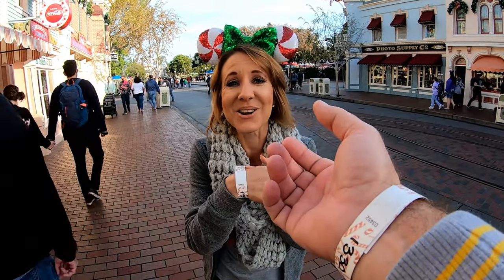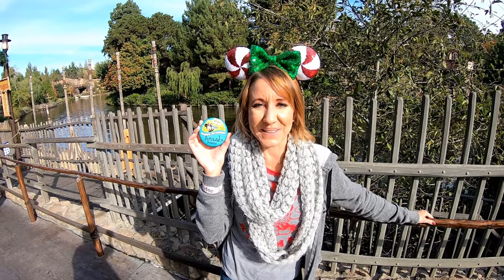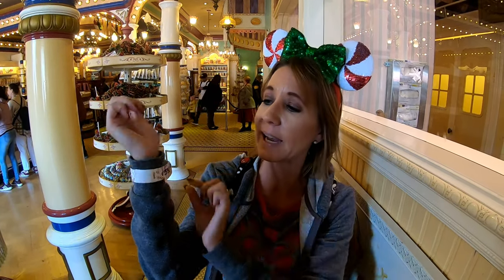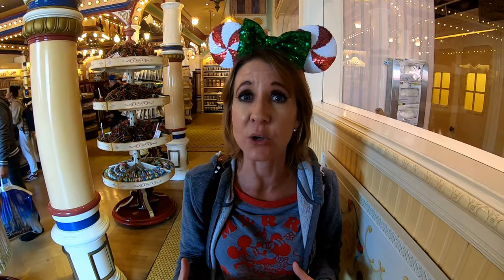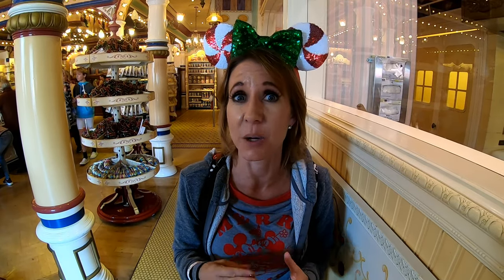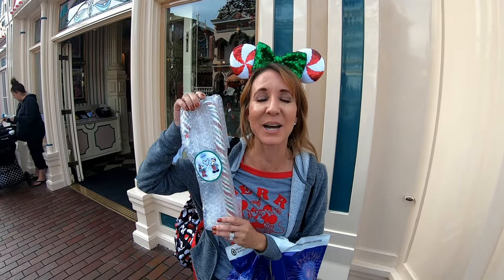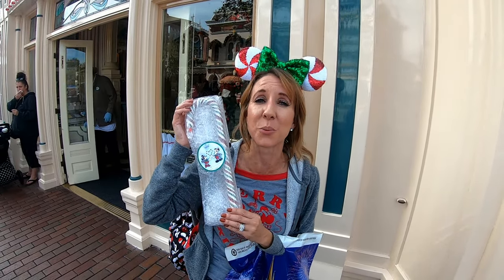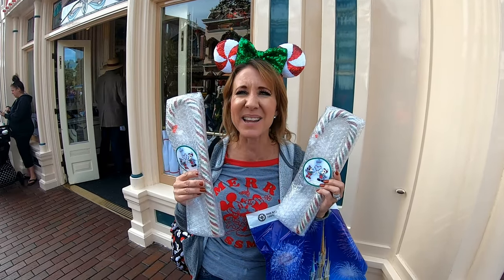Disneyland Candy Cane Secrets Revealed - 2019 How To Get Yours - Our Visit With Santa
Hand-pulled Candy Canes are back at Disneyland, but they are difficult to get.  That is, unless you know the secrets in getting yours. Watch here to learn how. Also, see our visit with Santa in Critter Country. Have an awesome day, billisa